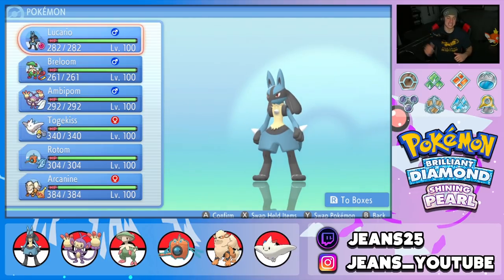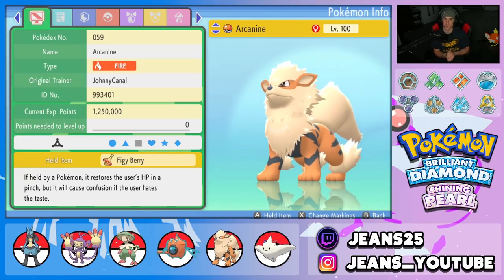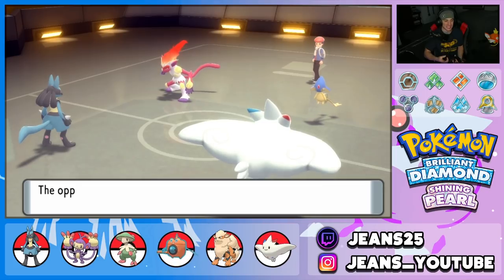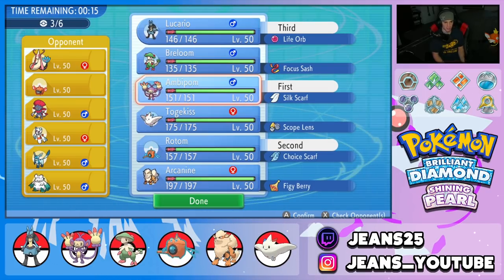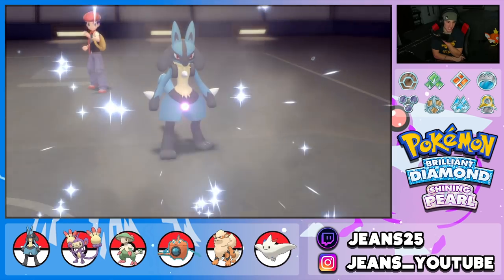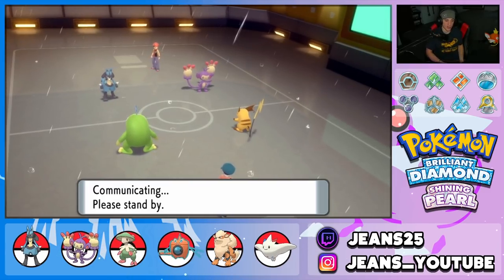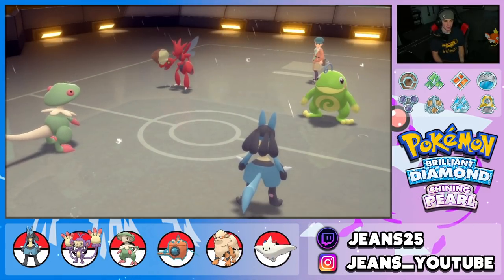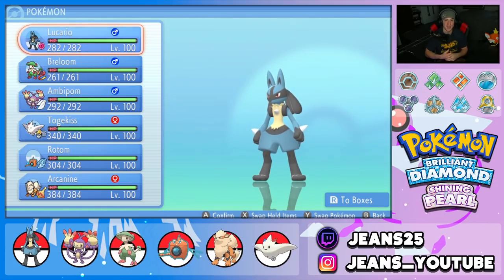Life Orb Lucario Tears Teams Apart! - Pokémon Brilliant Diamond & Shining Pearl Competitive Battles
Union Room Codes: 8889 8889 and 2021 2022

Lucario Team that we show off in Competitive Double Battles!

GAME INFO
Name: Pokémon Brilliant Diamond and Pokémon Shining Pearl
Developer: ILCA, Inc.
Publisher: The Pokémon Company, Nintendo
Platforms: Nintendo Switch
Release Date: November 19, 2021